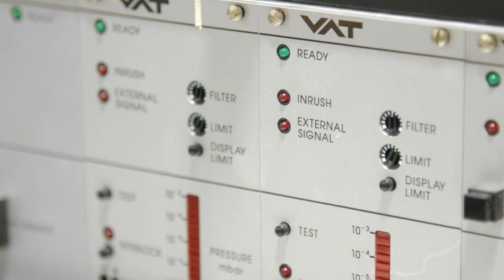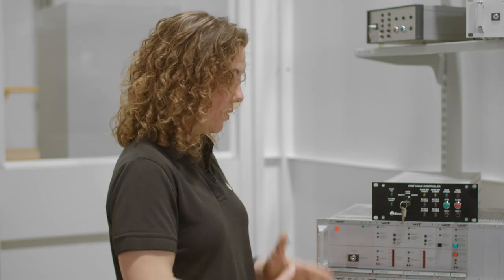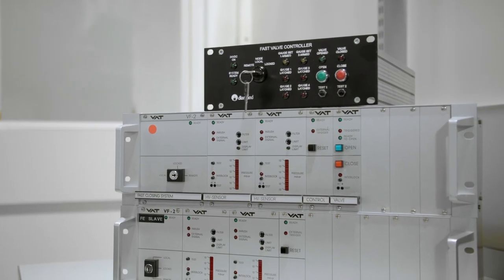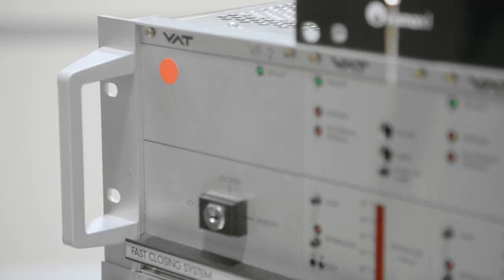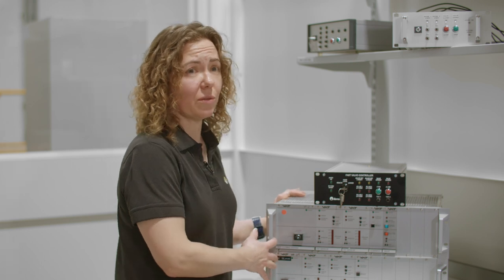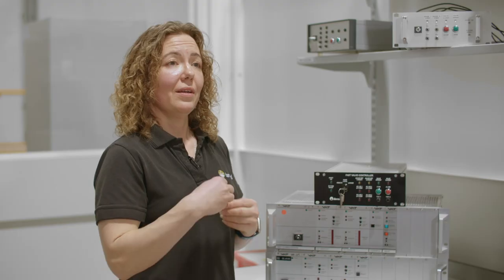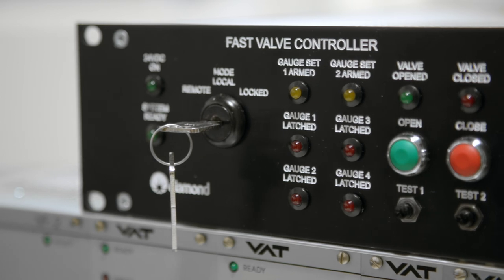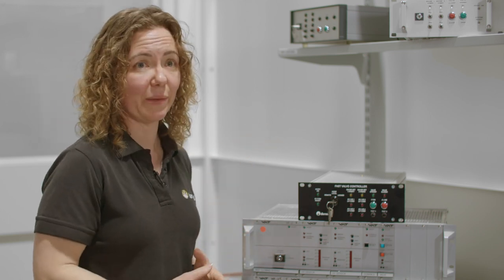"Keeping the Ultra-High Vacuum in the Machine" - Maria Hiscock at Diamond Light Source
Maria, a Senior Vacuum Instumentation Technician at Diamond talks about how solving real-time problems in SynchrotronScience is accessible for any curious mind.